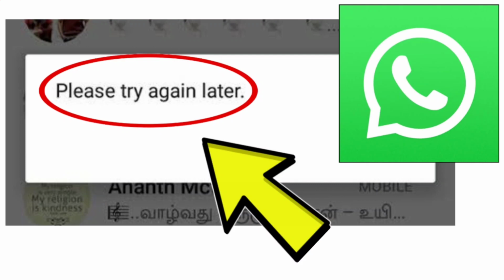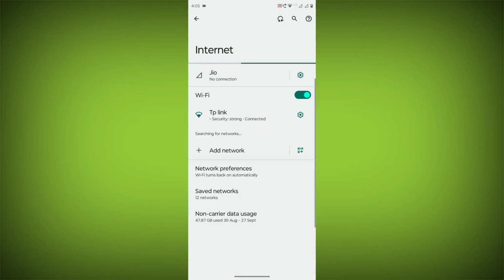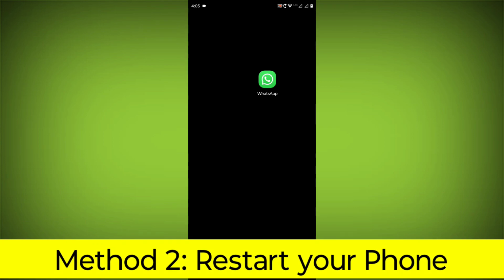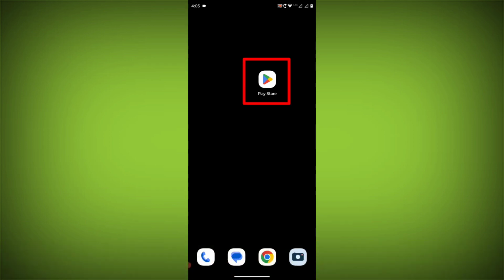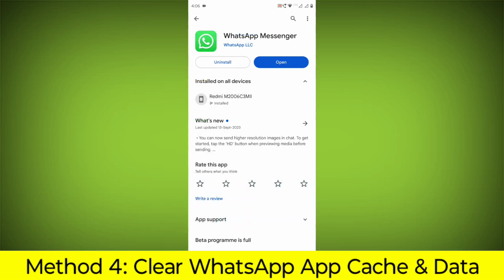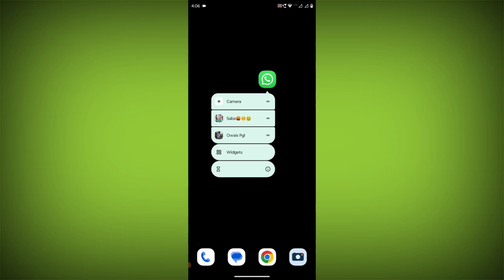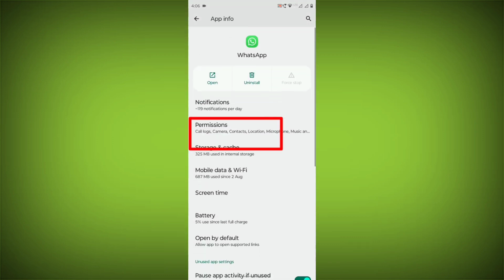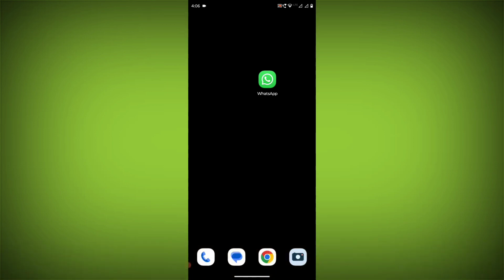How To Fix WhatsApp App Please try again later. Problem Solved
Talk soon,
Abid Akay